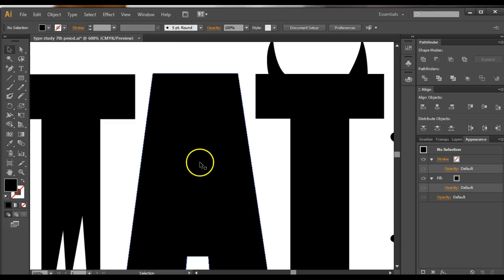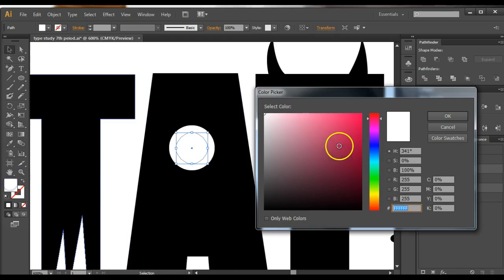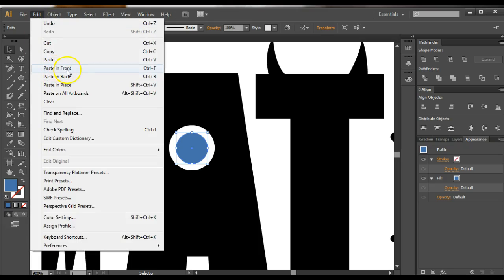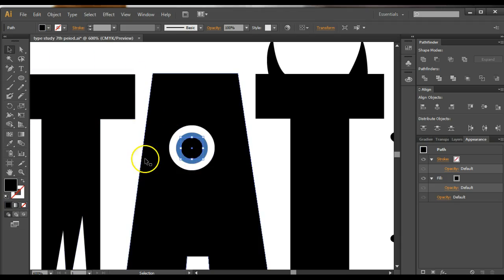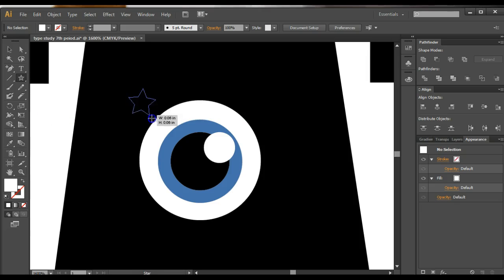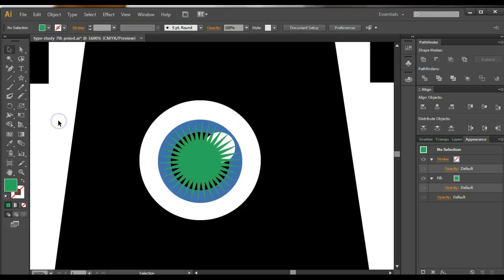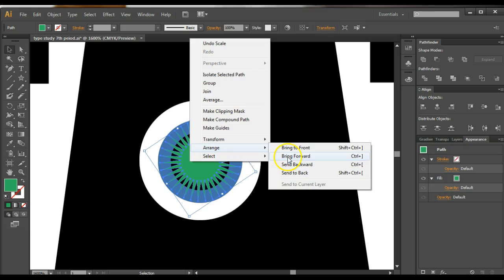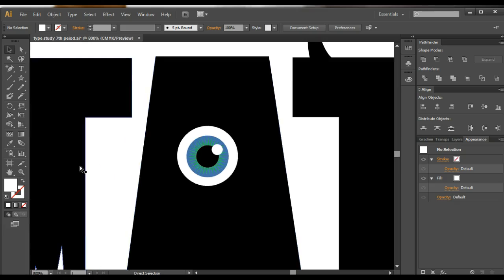Illustrator basics #6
Make an eye for the letter A.